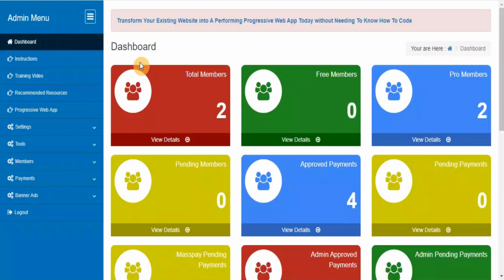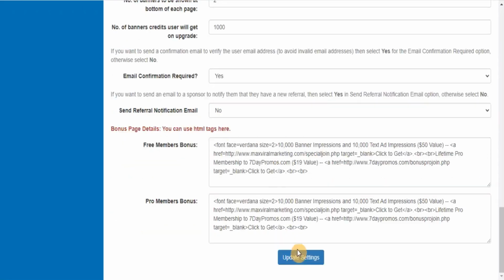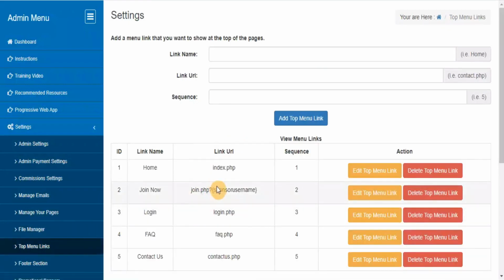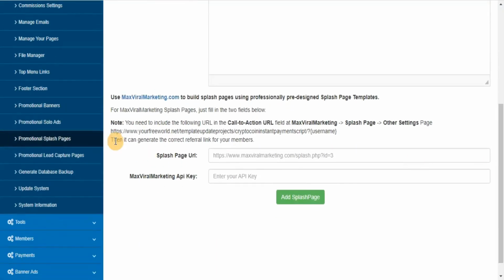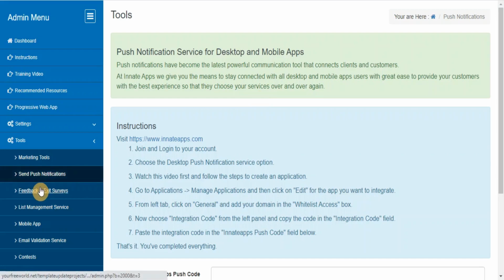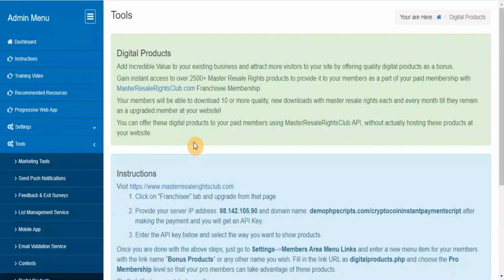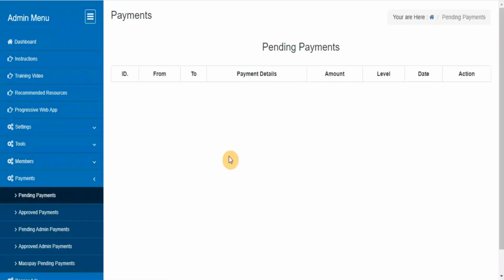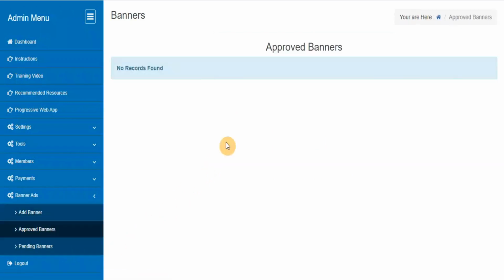Make Money Online with Crypto! PHP Script Admin Panel Tutorial (makemoneyonline cryptocurrency )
It is one of the most innovative and flexible script available easily.

Wants to learn how to manage your Admin area for Crypto Coins Instant Payment Script just watch this short video.

| Thanks |